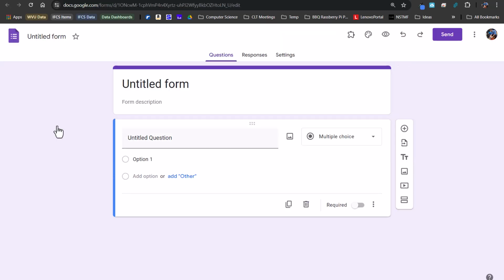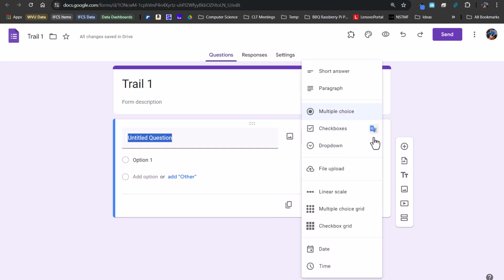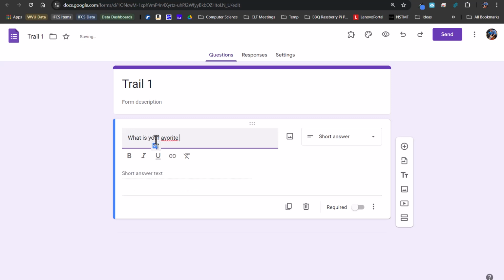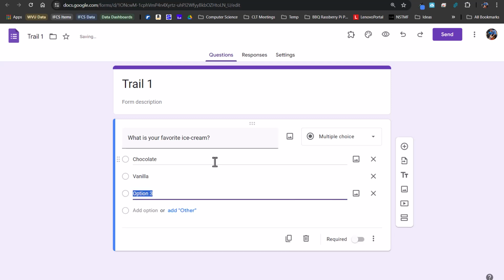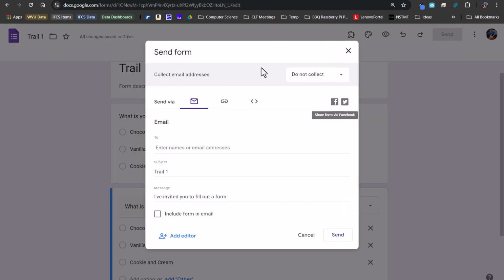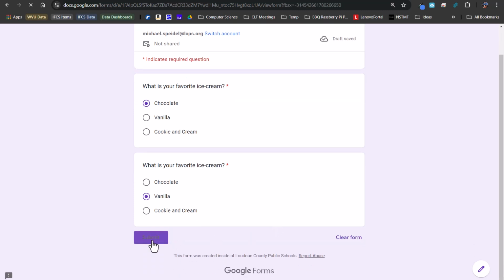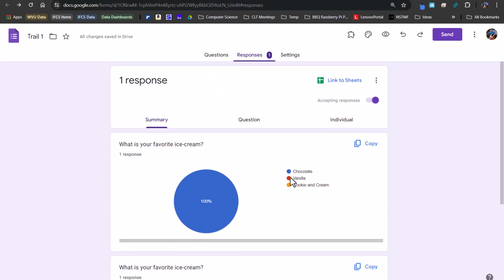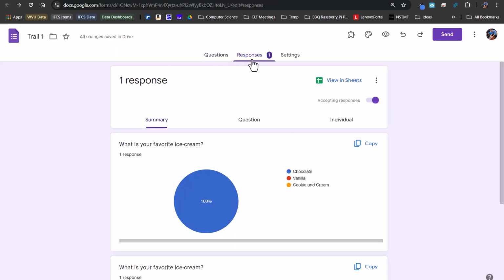Histograms - Creating a Google Form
A short video on how to create a Google Form, and view the collected data.